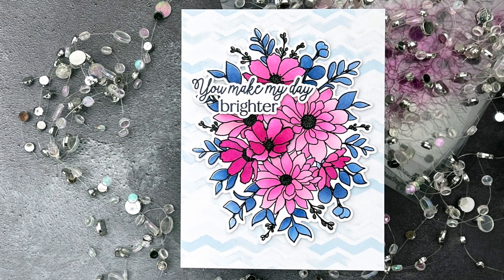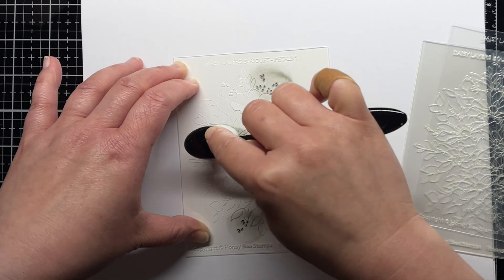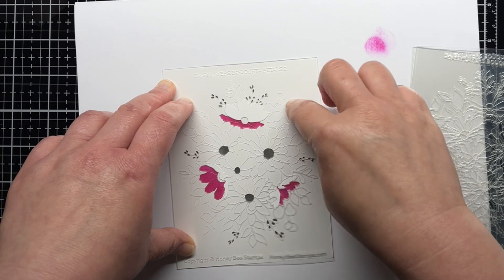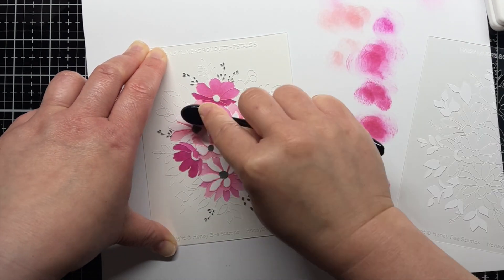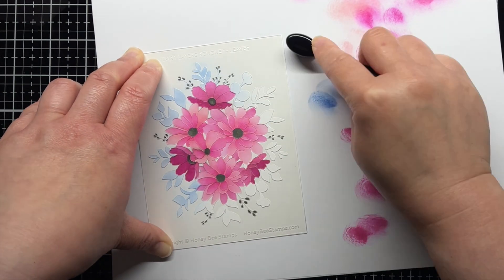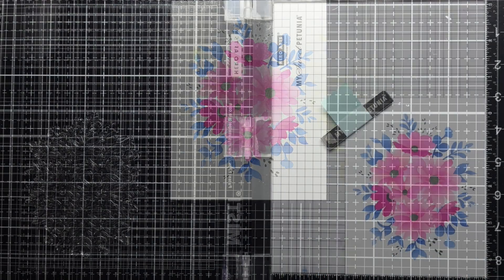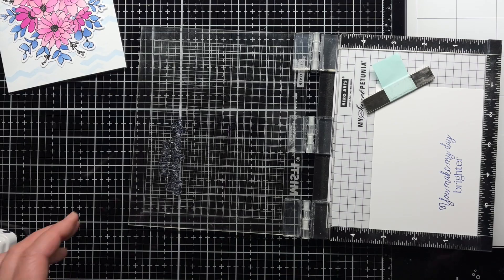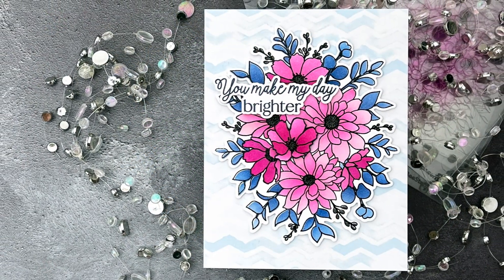Layered Stenciling with Daisy Bouquet Layers With Jessica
Create a beautifully detailed card fast with the help of the Daisy Layers Bouquet Layered Stencil Set!

• Daisy Layers Bouquet - Set Of 6 Coordinating A2 Stencils – Honey Bee Stamps

• Daisy Layers Bouquet - 6x8 Stamp Set – Honey Bee Stamps

• Simply Spring Paper Pad 6x8.5 - 24 Double Sided Sheets – Honey Bee Stamps

HoneyBeeStamps.com